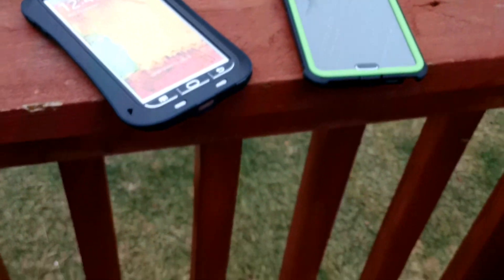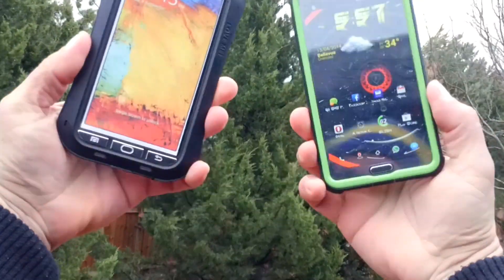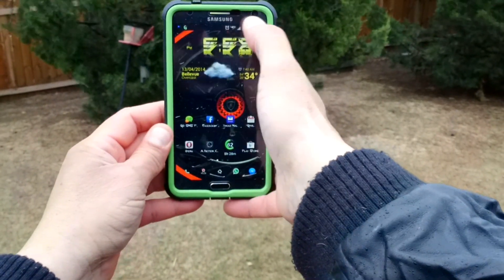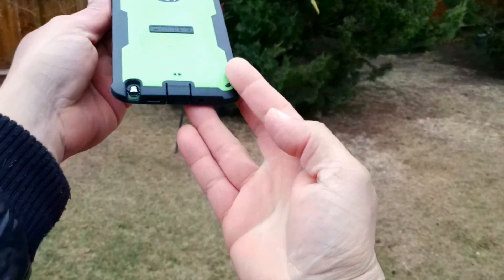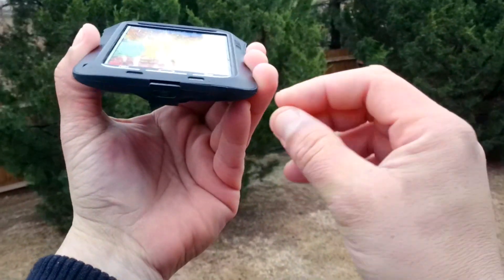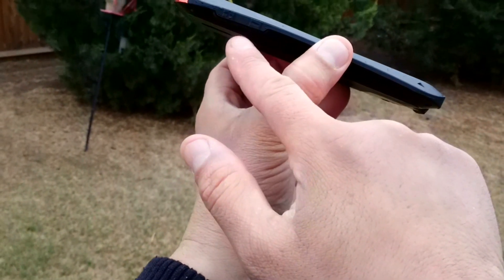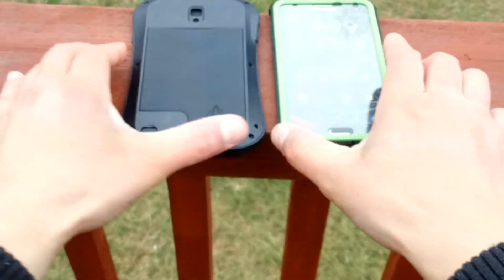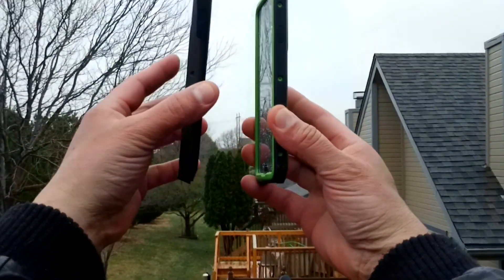Love Mei Small Waist vs Trident Cyclops Case Water proof Build like a Tank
Love Mei Small Waist vs Trident Cyclops Case Water proof Build like a Tank... The love Mei you can get from ebay and trident may be available at local stores... both offers amazing protection and military standards..